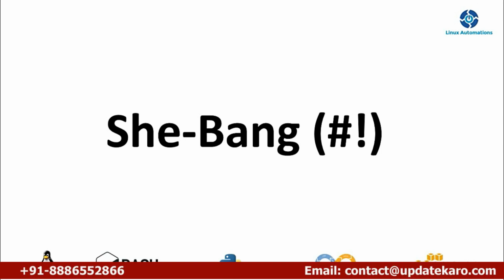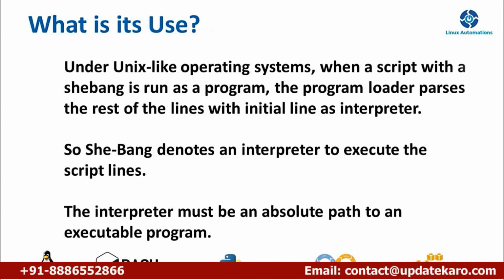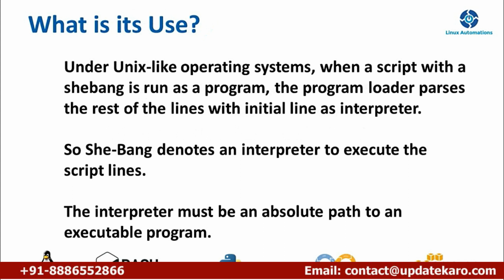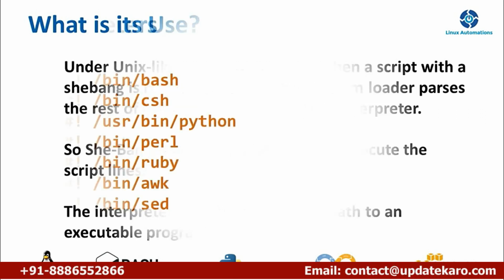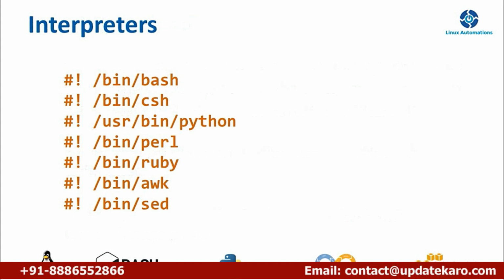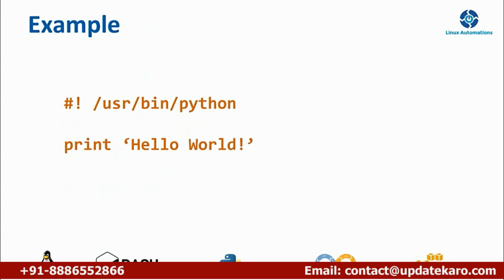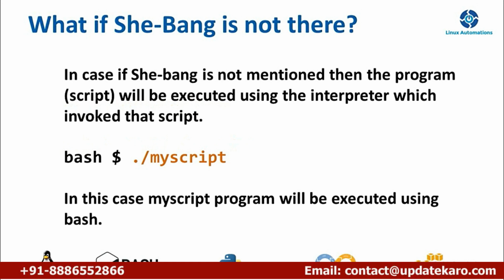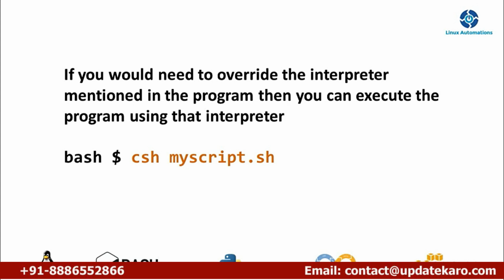She - Bang Python +91 8886552866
Shebang shebang python shebang linux shebang bash shebang line shebang in shell script  Shebang line in python shebang python mac what is shebang python

 What is she-bang?
A Shebang is the character sequence consisting of the characters number sign (#) and exclamation mark (!) At the beginning from the script.